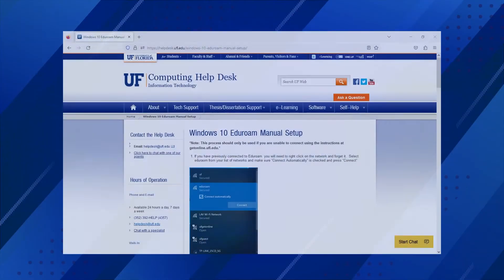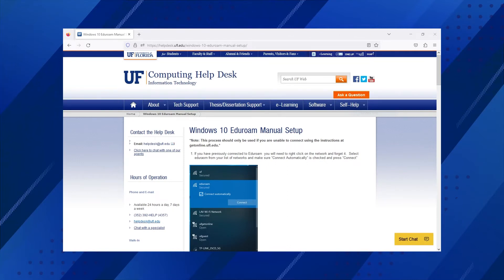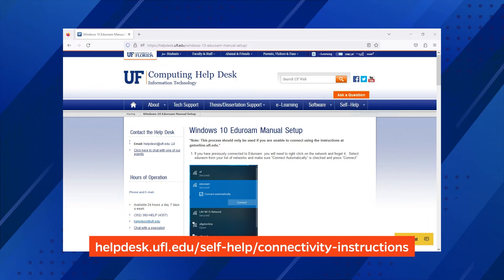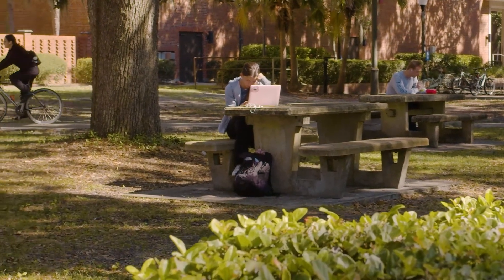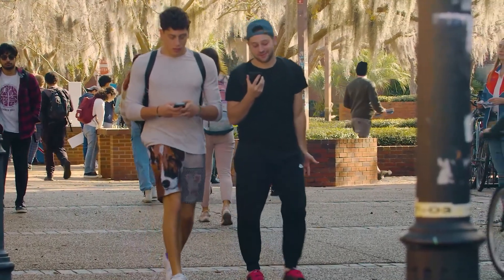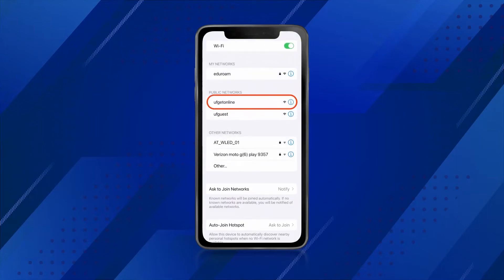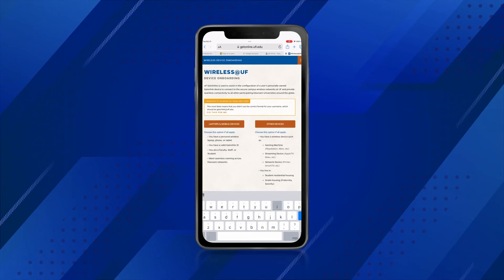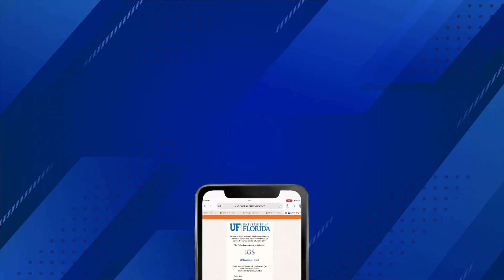Connecting to Eduroam @ UF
Nov. 2023: Hey Gators!  Here's all the details you need to connect your laptops, smartphones, and other devices to UF's eduroam, the fast, secure Wi-Fi network for the University of Florida campus.